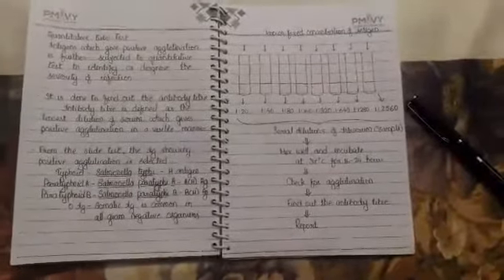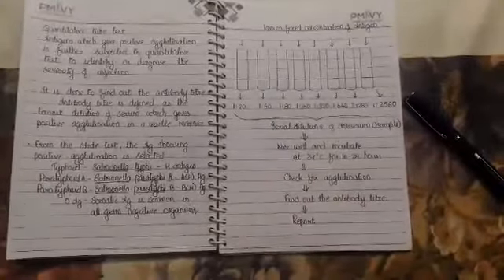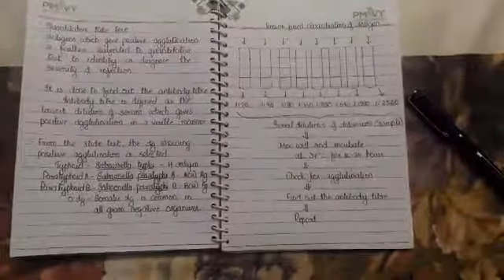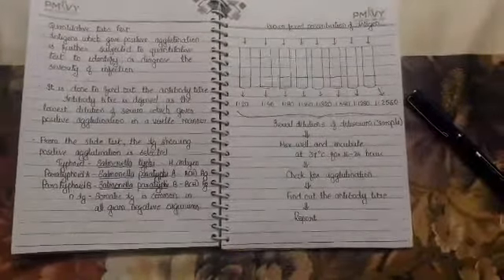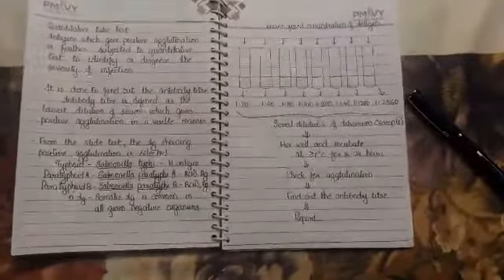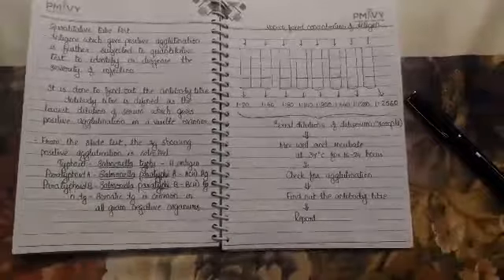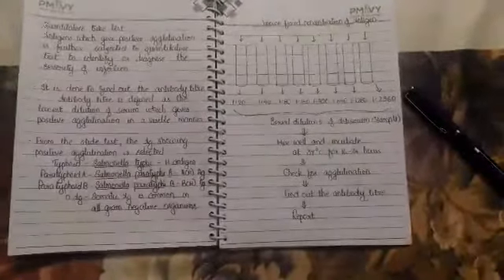Video Lecturing on Widal Test by Dr. Sreedevi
Assistant Professor, Dept. of Microbiology, Pazhassiraja College, Pulpally